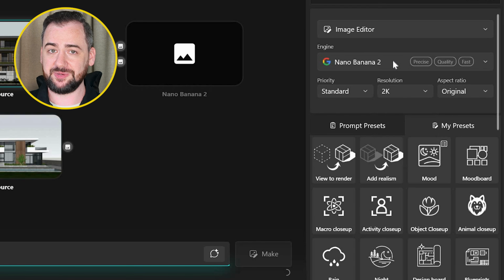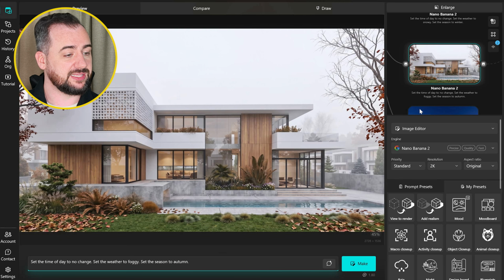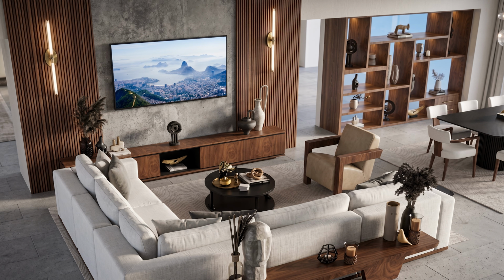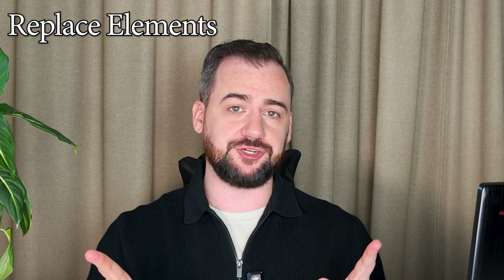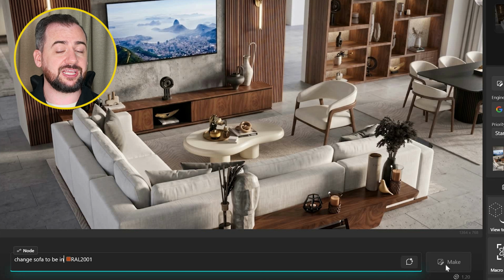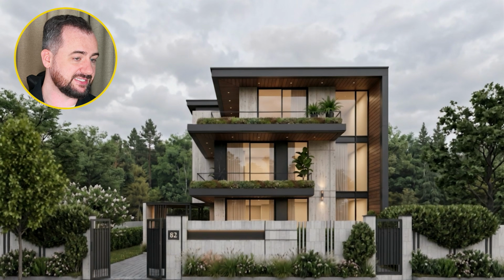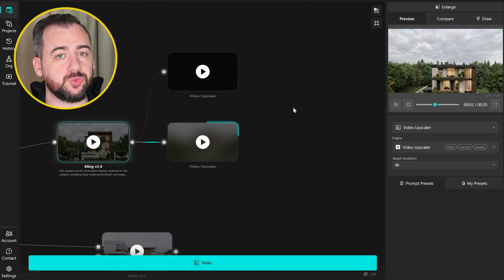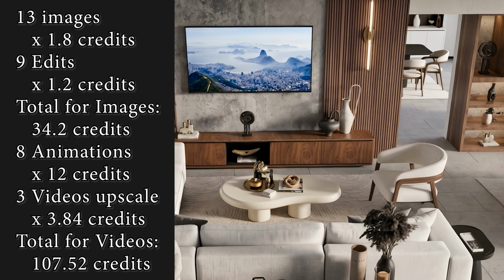Testing VizMaker's Editing, Colour Matching And Upscaler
Two buildings. Every stage of the workflow. Here's everything VizMaker's latest update can do, tested properly from raw generation through to a 4K animation upscale.
In this video: two exterior visuals generated from scratch, one villa run through four different moods, two interiors generated with no prompts at all, a full editing pass with masking and layers, a complete furniture replacement breakdown, exact RAL colour matching, eight animations, and an upscale test comparing low quality against 4K.
Not everything worked perfectly, and I've flagged exactly where it didn't. This is a straight, honest look at where the tool is right now.
Follow for more
Timestamps:
0:00 — Intro
0:34 — Exterior Visuals
1:43 — Mood
3:44 — Interior Visuals
4:42 — Editing
6:43 — Replace Elements
8:26 — RAL Colour Picker
9:37 — Animations
12:01 — Video Upscaler
13:01 — Final thoughts + pricing